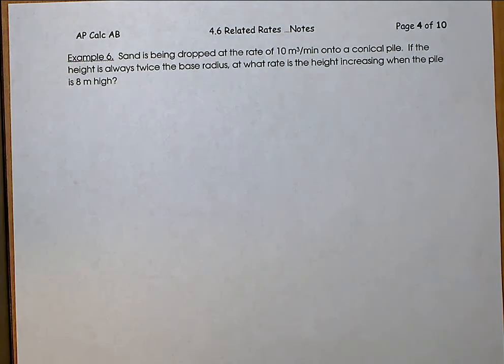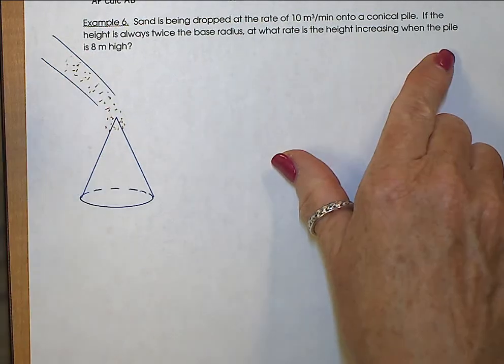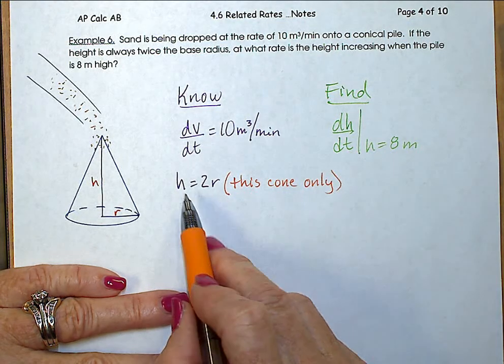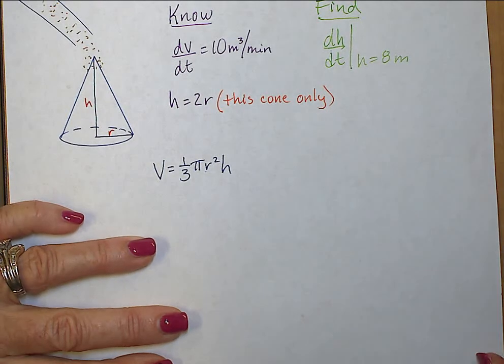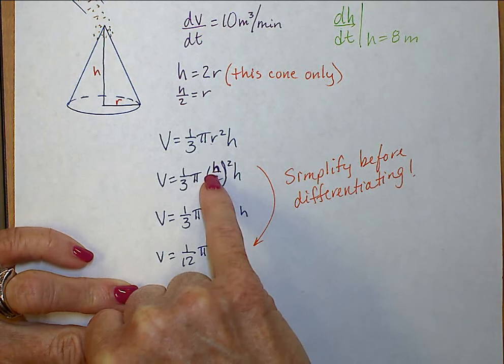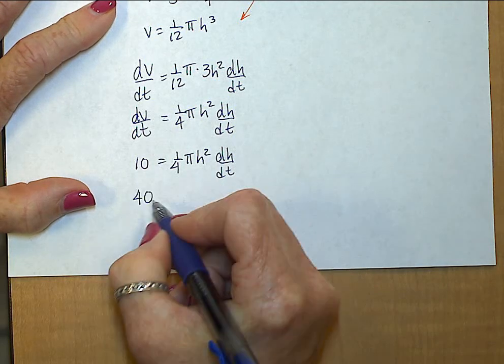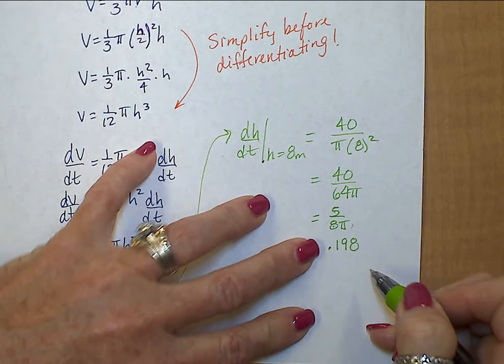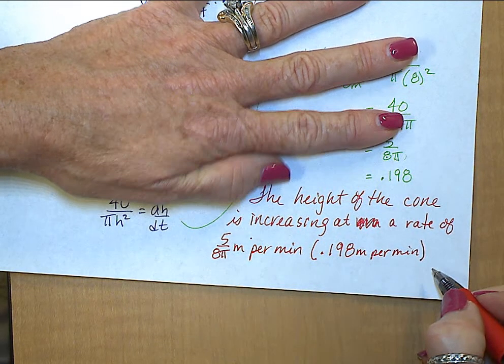APC AB video 4 6 p4